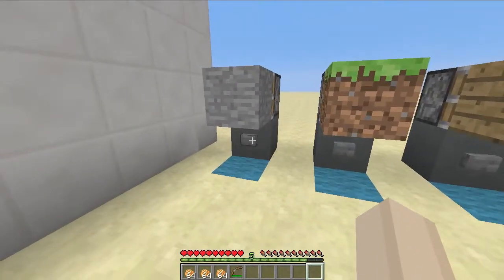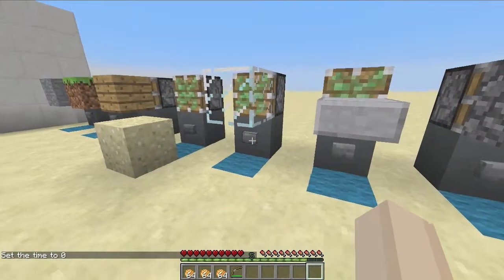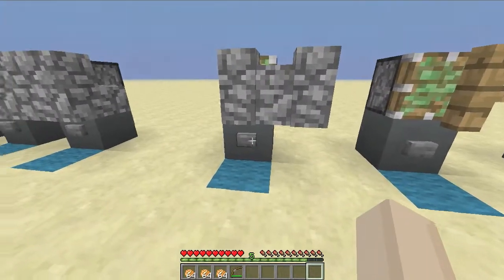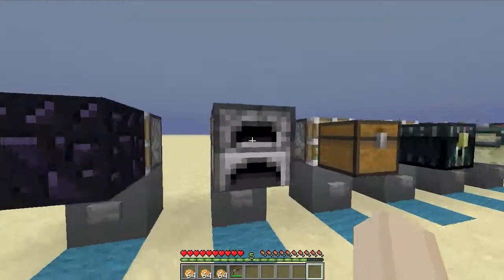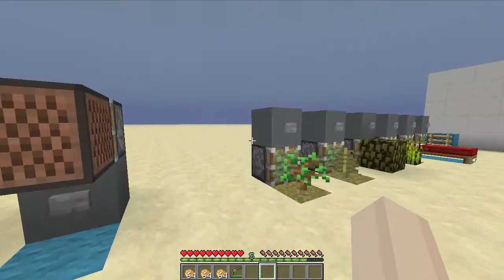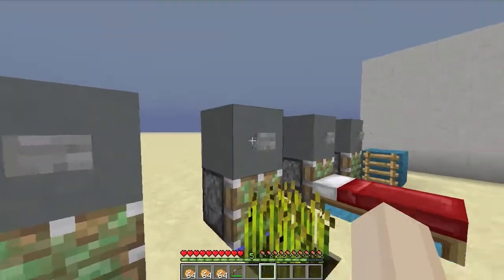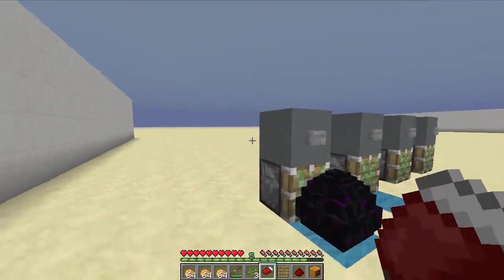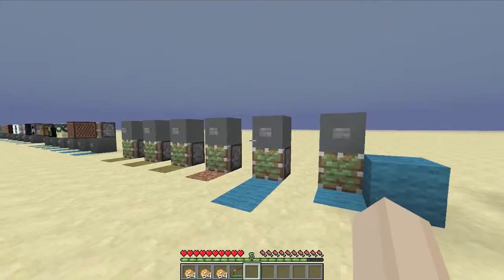Pistons - Redstone for the Average Steve EP8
In this video we learn about the various blocks that pistons can push/can't push.  There's a lot more we can do with pistons to cover, but this will give you some of the basic, need to knows!